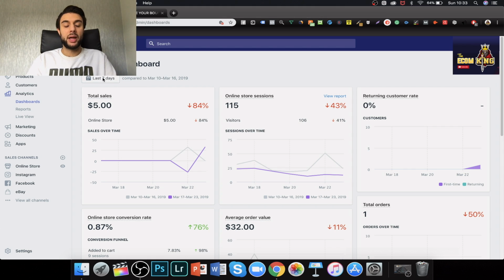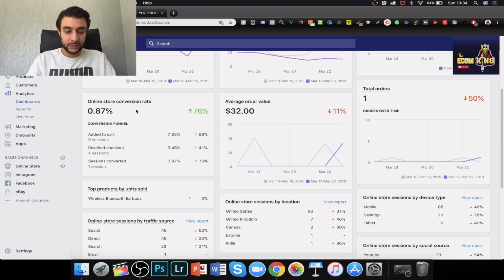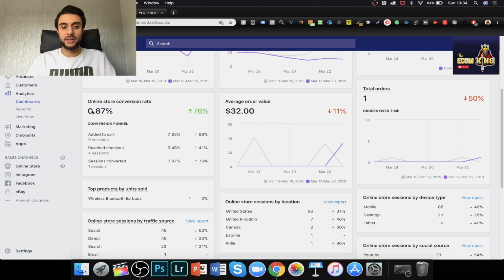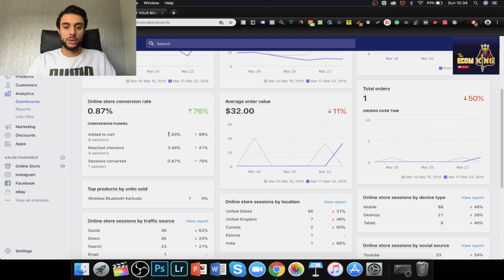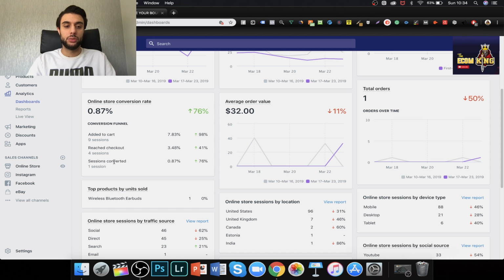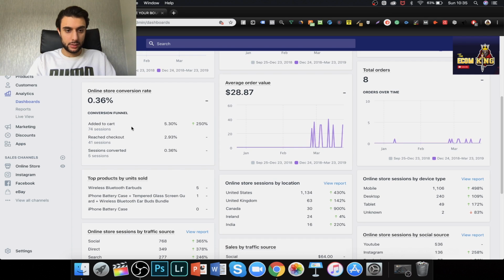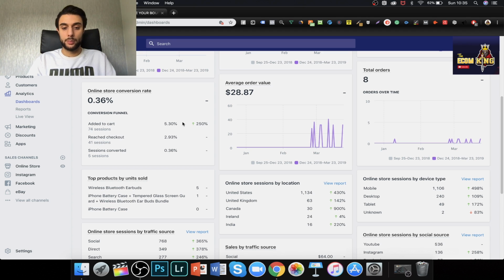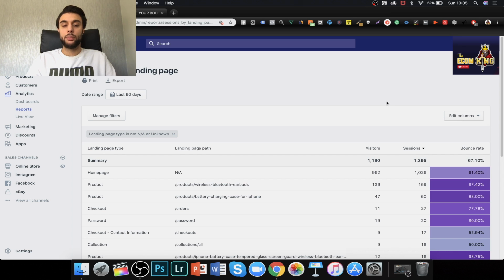😢Traffic but NO SALES? (3 part FIX) Shopify Dropshipping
Hey, E-commerce For Kings Family! 🤴👸

Are you currently getting traffic to your website but it's not converting?

If the answer is yes, in today's video I will be sharing the first part of my 3 step formula to solve this problem.

The first step is finding out what the issue is, is it your

Traffic?
Product?

I will show you what metrics to look for to identify what the possible problem is, too many dropshippers don't identify the problem so they end up making the situation worse by guessing what the problem is.

🎓 MENTORING LINKS

📦 BEST SUPPLIERS